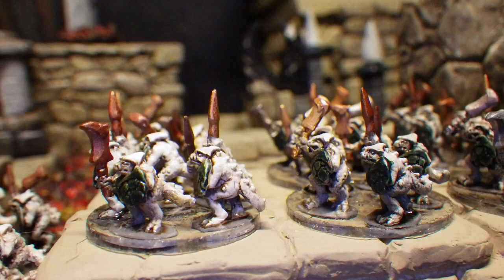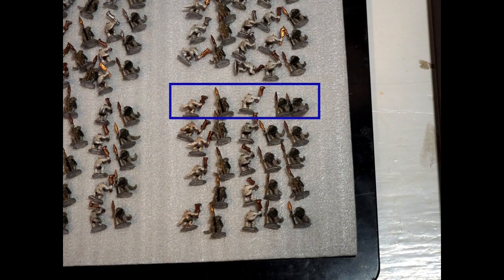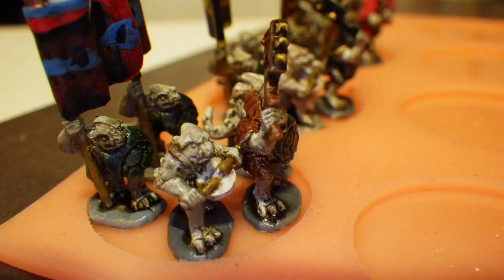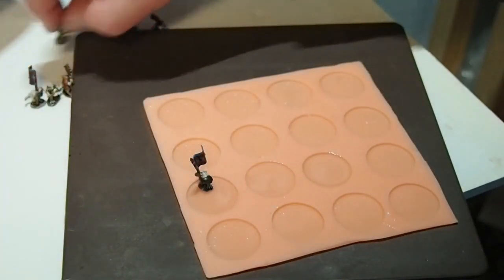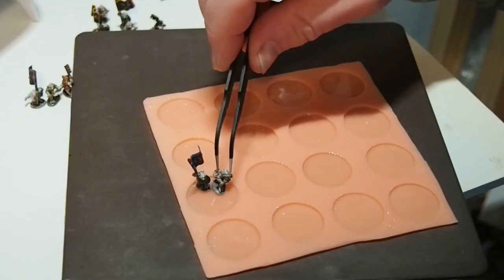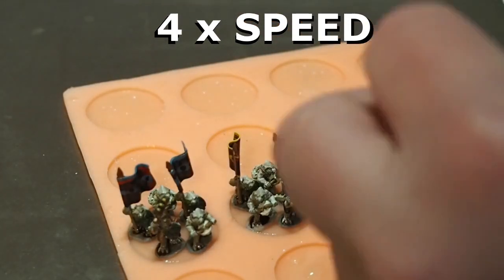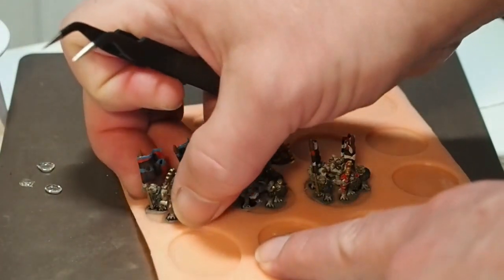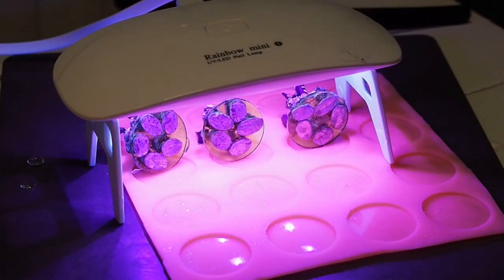Cast-In-Place Bases (With Kobolds) - Long Version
Delusions of Competence

Wherein Andrew deludes himself into thinking he can create transparent UV resin bases with some sort of competence.

Iv always admired a really great bases on miniatures, but they tend to be very specific to a single type of terrain, desert, grassland, cobblestones - ect. The problem is then you use the same mini in different environments/terrain - and the base is out of place. Also - the base can be way too built up.

This is my technique for making bases for multi figure units that are transparent and no thicker than the original mini bases.

The Minis here are Eureka 10MM Lizardmen that I am using for 15mm Kobolds. The resin is nail-shop UV with a nail lamp. The mold is custom made from Smoothon Rebound painted over 28mm acrylic disks.

Script:

26   Hay - here is a more detailed video about my technique
for making super thin transparent bases with UV resin.
33   First I paint the minis and give then a topcoat
37   Then I sort them into their major poses or pose groups
40   The goal is to have a even distribution of poses in each base
so the groupings look natural and work well as a whole.
46   Each row of 5 here will be placed in the same base,
 with the goal of having variety and limited repetition
58   Lets demo with 3 Kobold command bases consisting of 2 flag bearers,
two drummers and a commander.
1:12  I will be using UV Resin
1:28  I Apply the resin carefully to avoid bubbles and to get the outer ring covered
2:04  Adding enough resin in the middle to cover the entire base, but not too much.
The bases of the minis will displace a significant amount of resin.
2:13  That done, I Place the minis
2:30  The resin will remain fluid until I apply the UV light, so I can reposition
and tweak as much as I need
3:52  Tweek & fiddle Tweek & fiddle till everything is just right.
4:00  Then cook the resin!
4:05  (I did not get shots of the command bases for this phase - so here are shots of the main units)
4:12  The light times out at 30 seconds, so it takes several rounds
 and moving it around will get all the shadows.
2   4:23  4:32?
All done. As you can see the resin is about the same depth as the mini’s bases
 - so even though they are based, they have the same height as the minis on their own.
4:32+ 4:53 Well - almost done - the bottoms will need a blast or two to get the
 resin under the minis and in other shadows.
Additional, I will also do some trimming of the edges, and a final clear matte coat to take
 off the shine
5:17  Now for the rest of the army…..

Minis here are Eureka 10MM Lizardmen

Cameras, Equipment & Software
Pentax 100
Olympus
Microphone
Audacity
Gimp
Shotcut